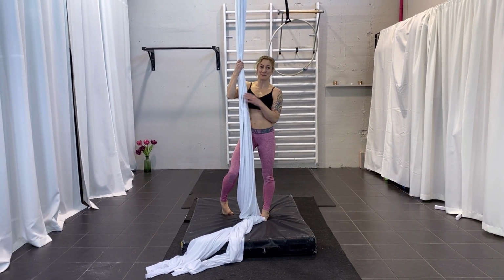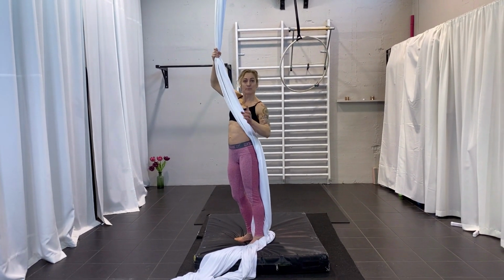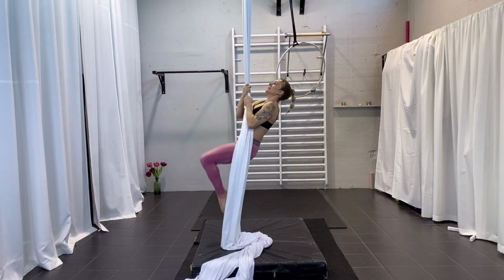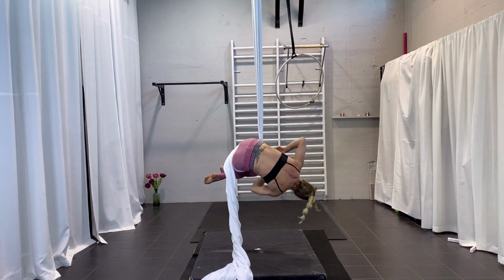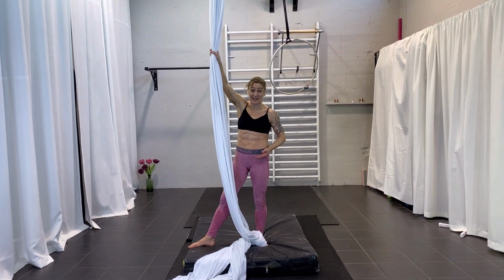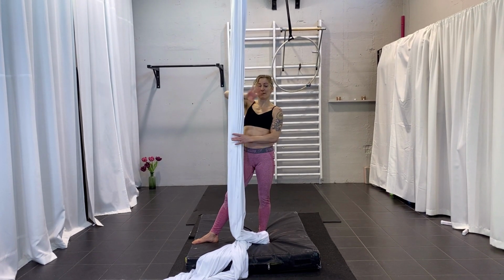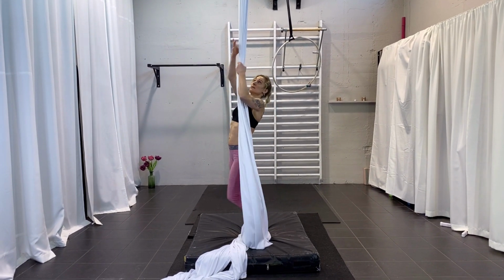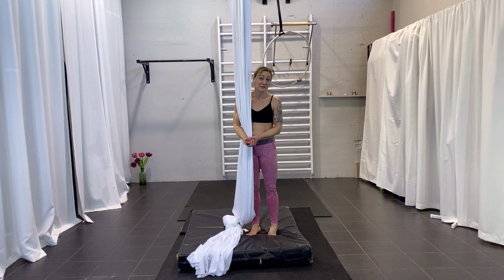hip balance to hip hold aerial silk tutorial (little height required)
Hip balance to hip hold on aerial silk tutorial. This is an easy basic tutorial. I like it, because it doesn’t need a lot of height. Even if you have a low ceiling height you can work on this tutorial. This move helps you to train your grip strength, because most of the weight will rest on your bottom hand.
I hope you really enjoy it and leave a comment below if you have any questions about this tutorials.Also requests for further tutorials - leave a comment below and I am really happy to take them into account and if you want to tag me and show me your try of it, you find me on Instagram:

Still working on gaining strength?

Make sure to try all the moves with a trained professional to start with and use a safety mat.